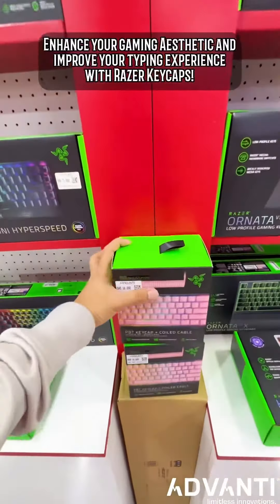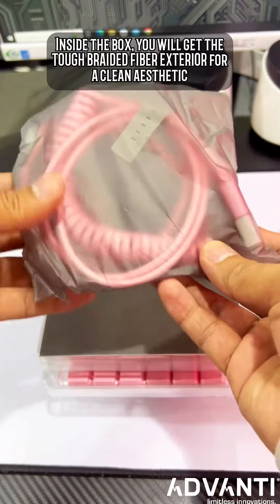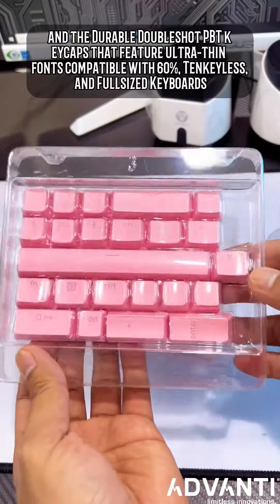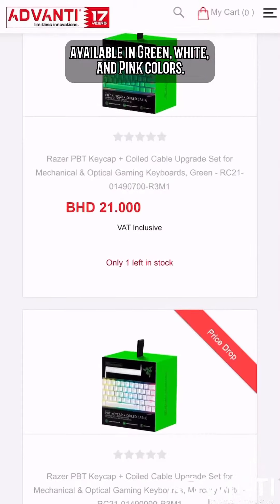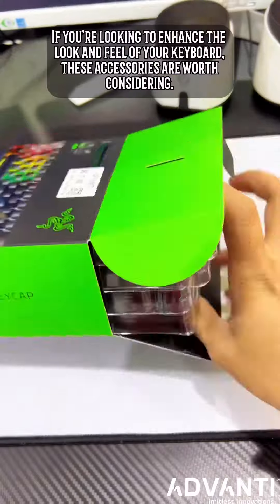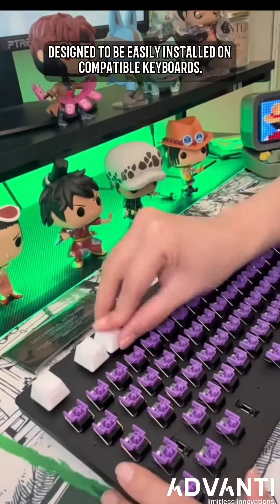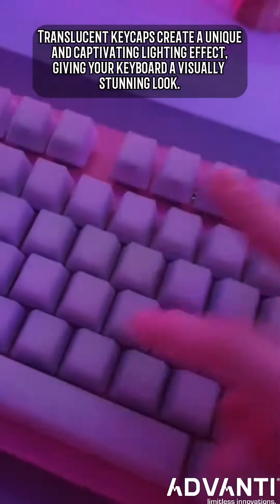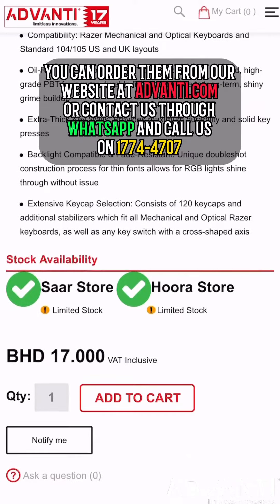Enhance your gaming Aesthetic and improve your typing experience with Razer Keycaps! 💯💯